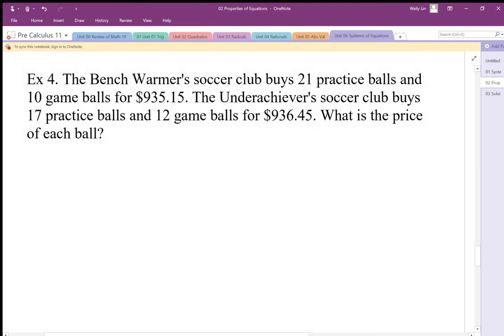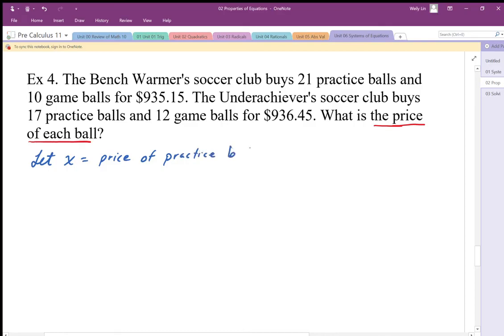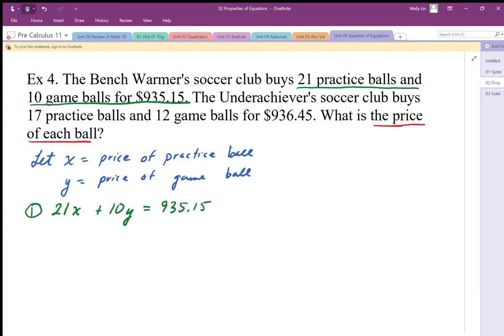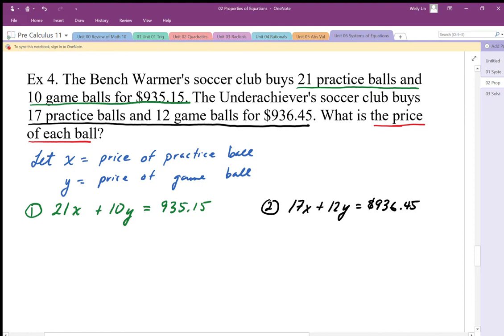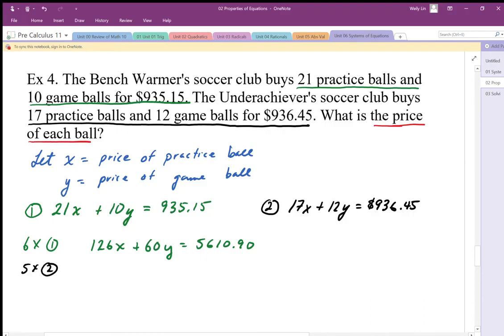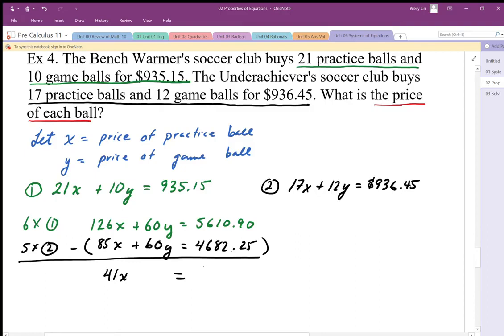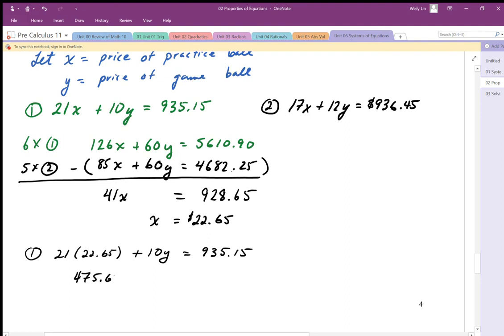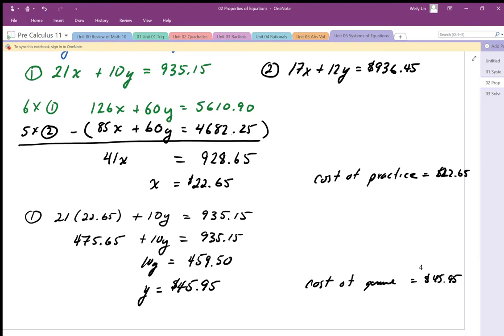02 Properties of Equations Part3